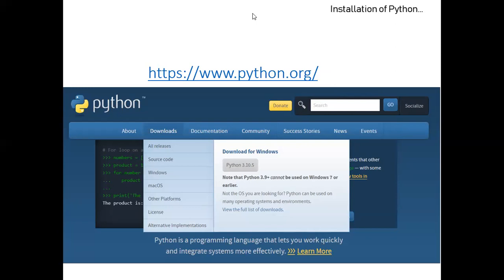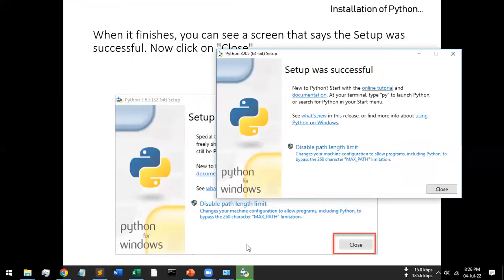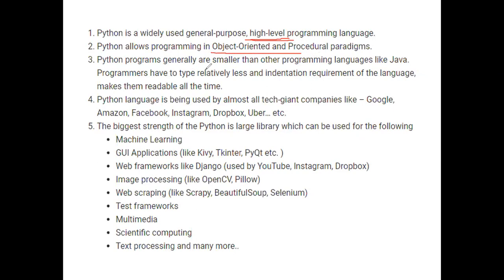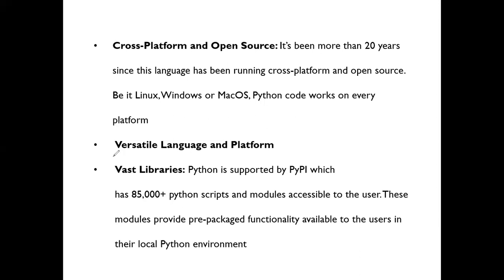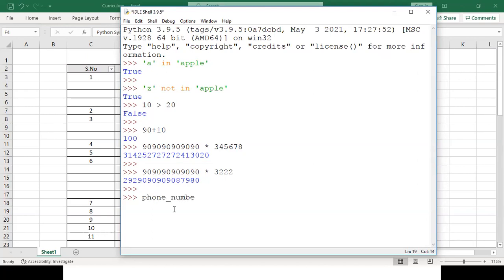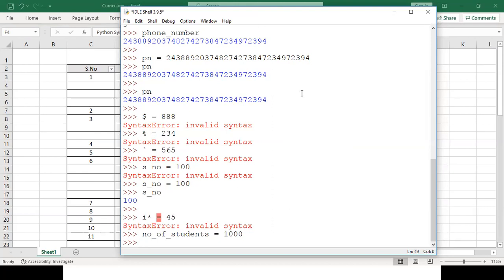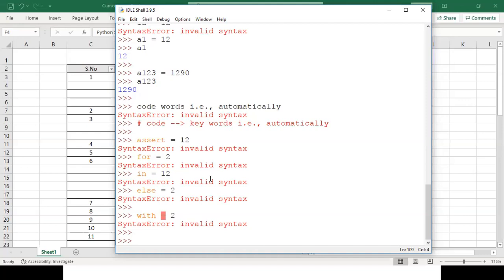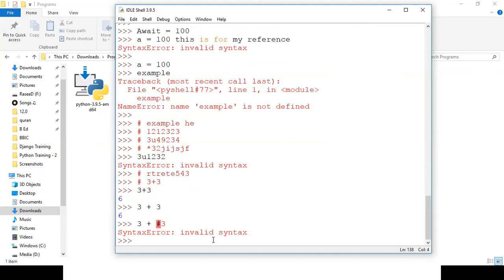Python Installation & Basic Program Class 2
Python Class | New Batch Starting From Dec 19

FiveDouble 9Trainings

Links are also available in the comment box.